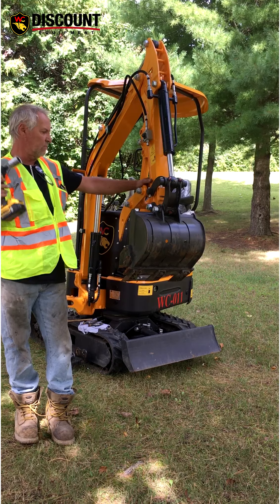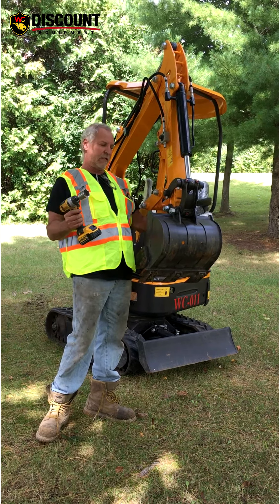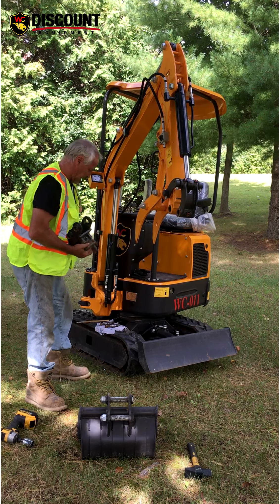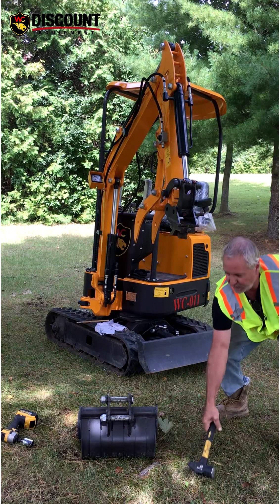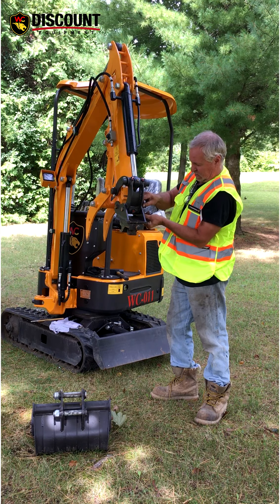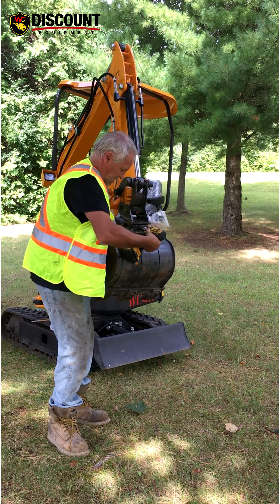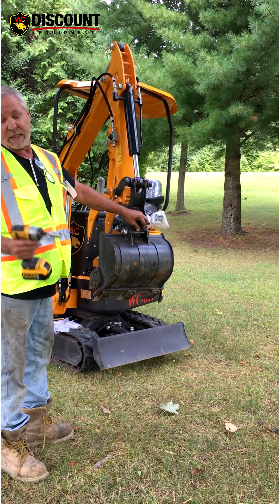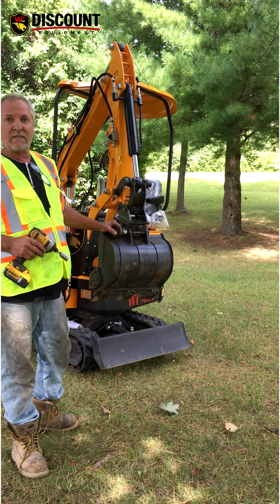Wild-Cat Mini Excavator Quick Connect Attachment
Discount Equipment is proud to introduce you to the Wild-Cat Compact Mini Excavators.

We offer wholesale pricing and big savings, while bypassing many steps in the retail pyramid. We will get you the best quality products on the market today.